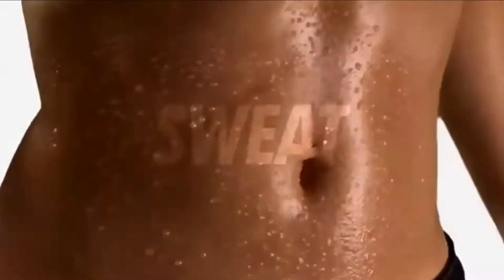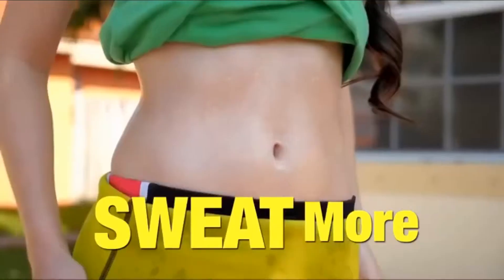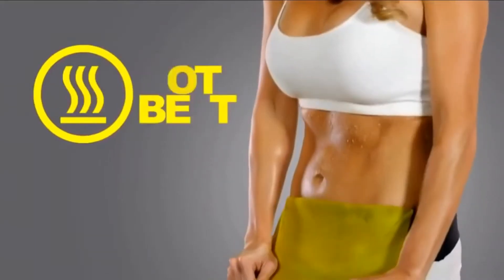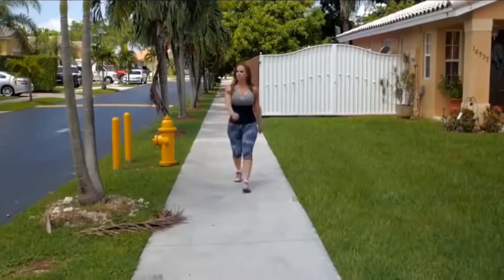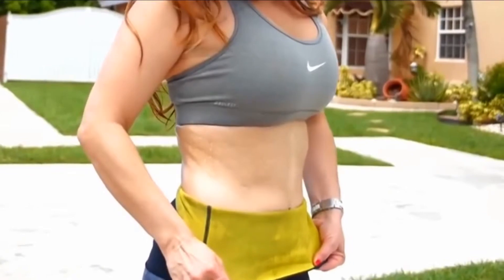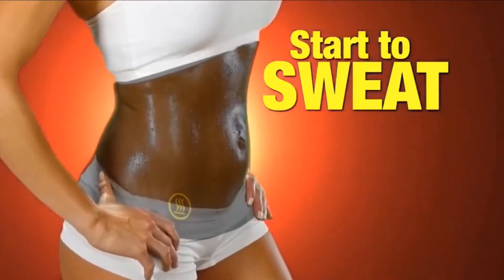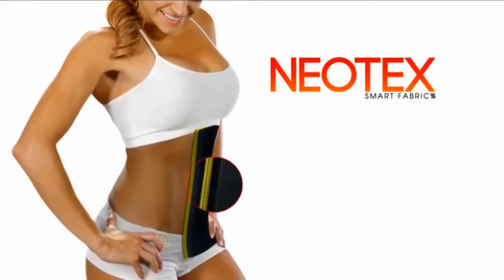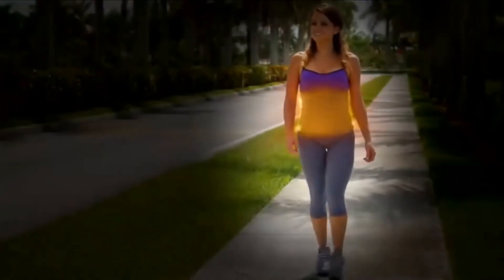Hot Shapers belt for Men and Women A Product By AwsmBroZ India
Now no need to do dieting or exercise to reduce your weight , just use our belt for 15 days and see stunning results . DOnt worry its perfectly verified , highest selling product of 2015  and 2014 . Visit our all products. FLat 7 Day Return Policy.